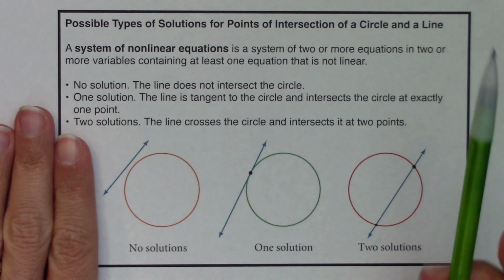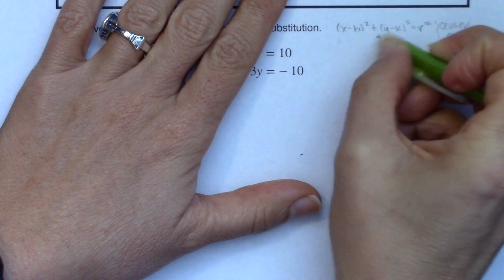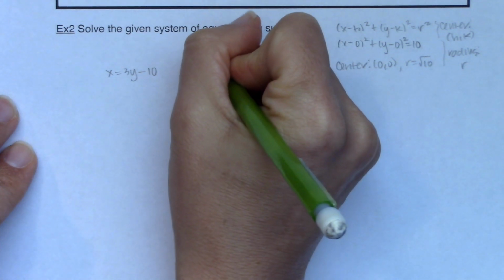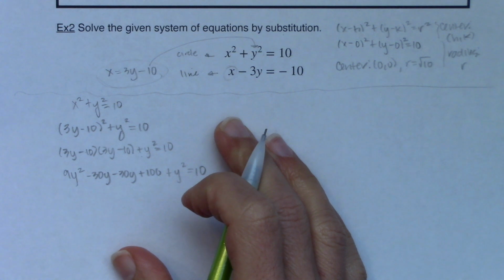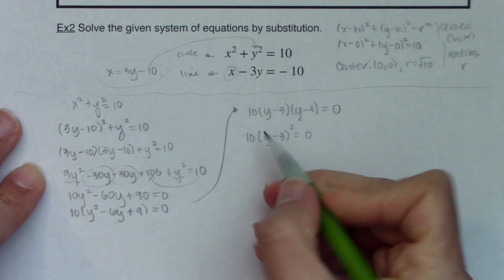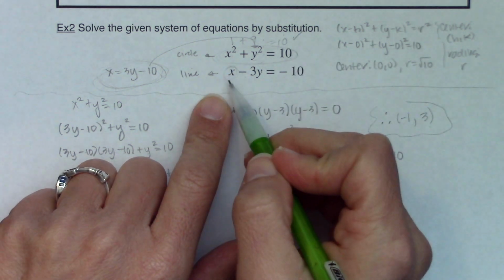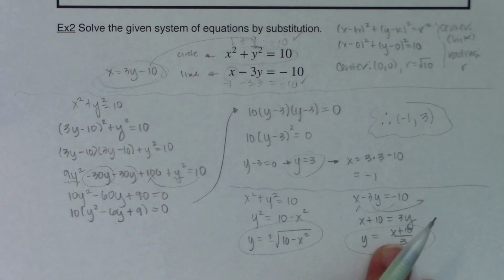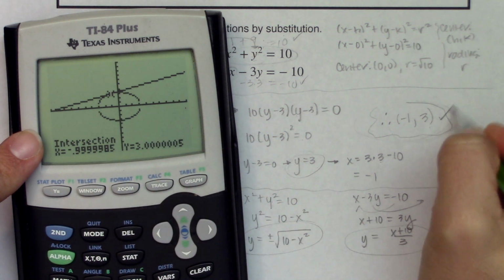Math 21 Section 7.3 Ex 2